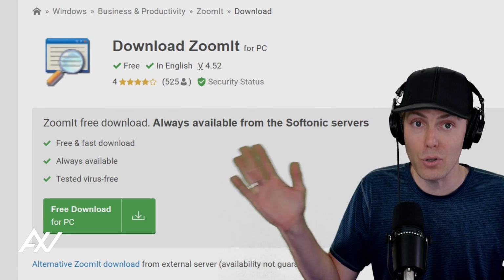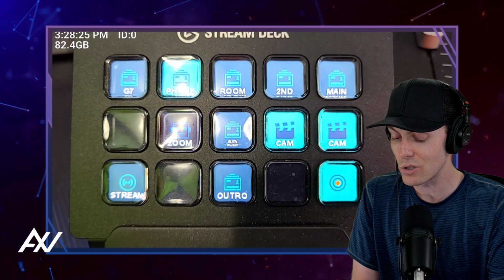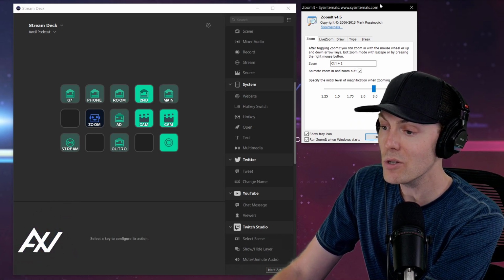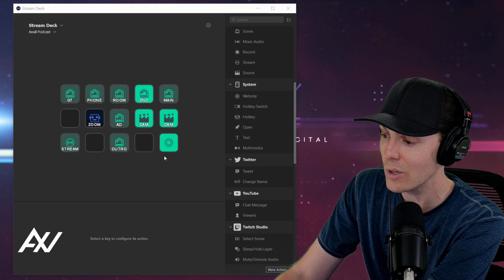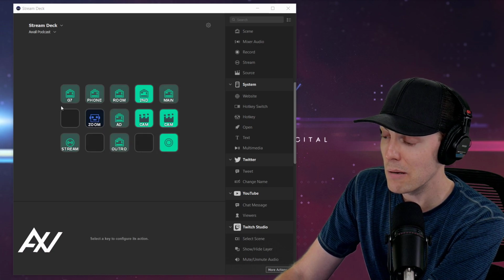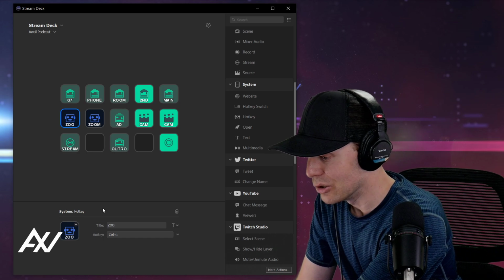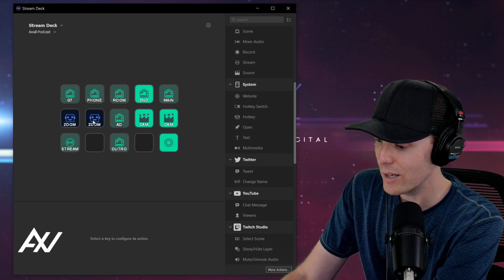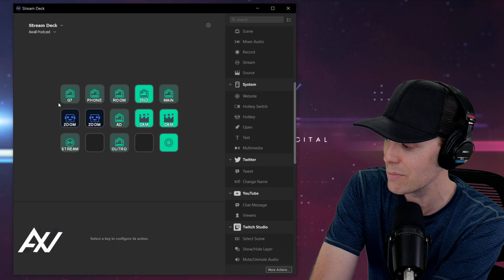How to Zoom In / Out on Your Screen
Follow Awall on Amazon
Stream Deck Mini